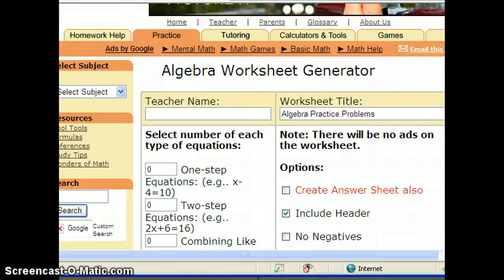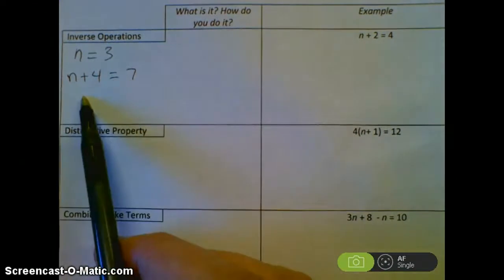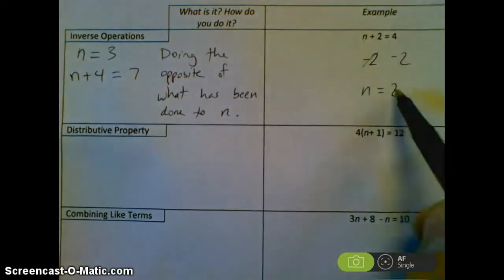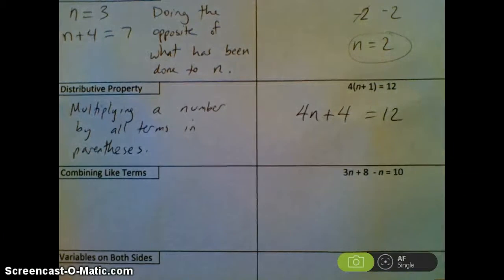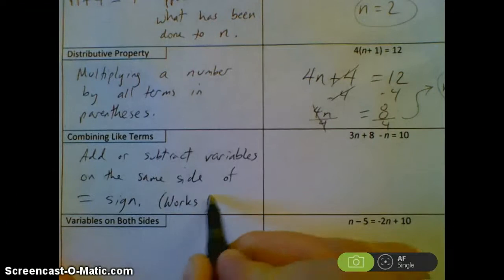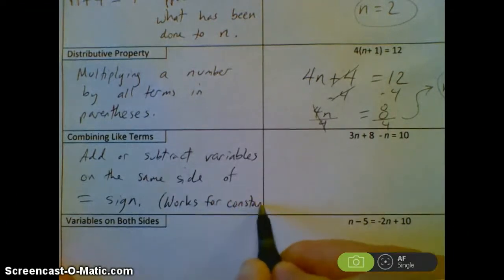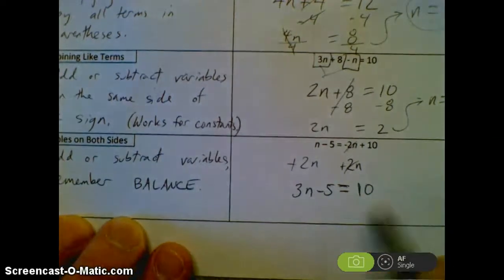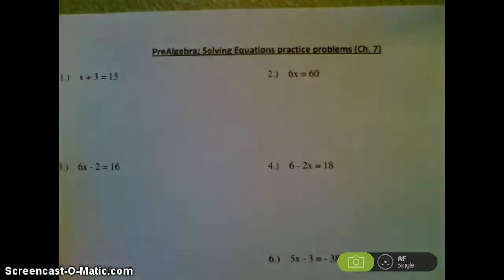PreAlgebra Ch. 7 solving equations skills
Instruction for 03/27/2013